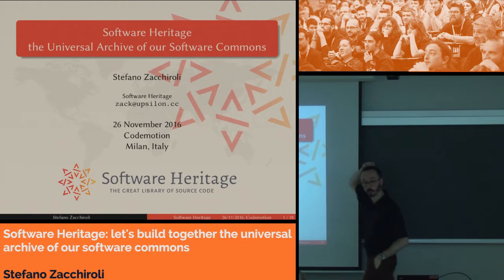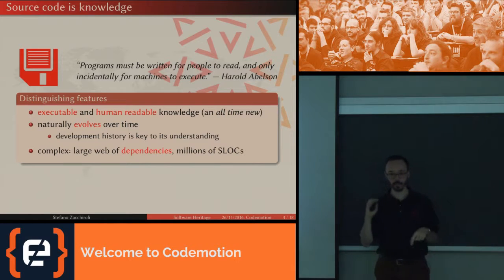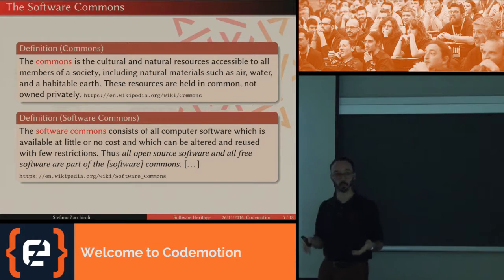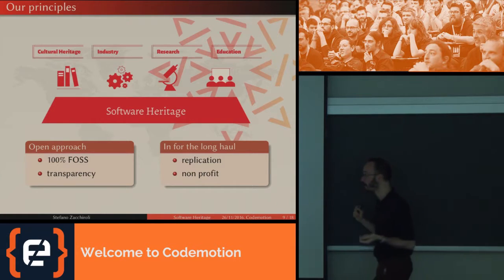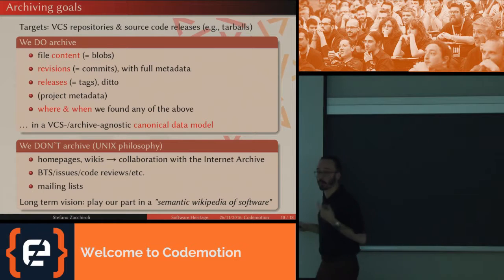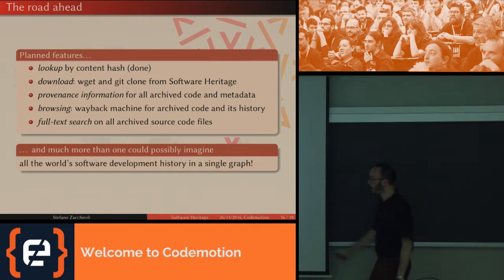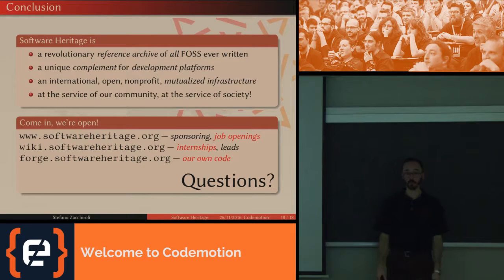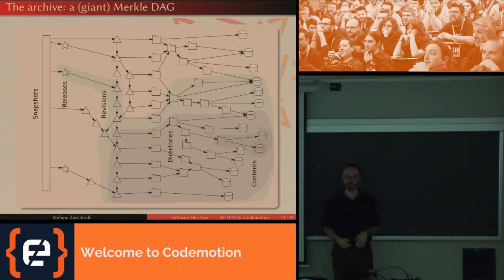Software Heritage - Stefano Zacchiroli - Codemotion Milan 2016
Free/Open Source Software is now everywhere, but the risk of losing forever some of it is growing. Shutdowns of once popular forges are early warnings that we should not underestimate. How many million lines of code would we lose if development hubs that are hype today were to disappear 20 years from now? This talk will present Software Heritage, whose aim is to collect, preserve, and share all publicly available source code. Forever. Software Heritage has already archived 3 billion distinct source code files and 650 million commits, spanning more than 25 million development projects.